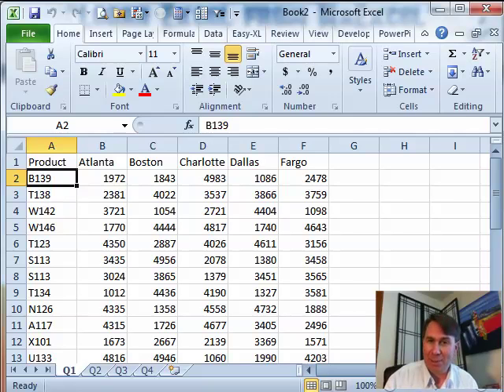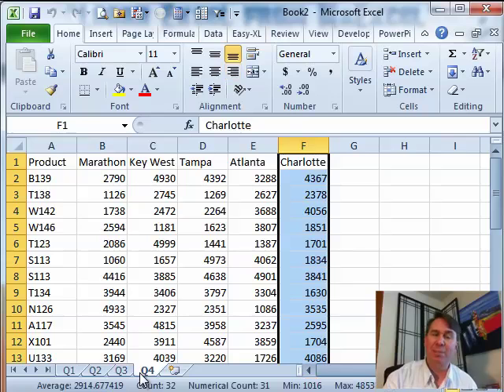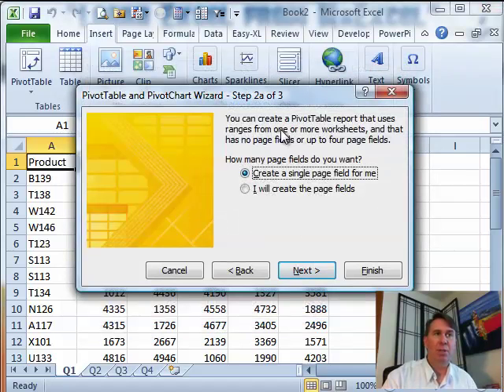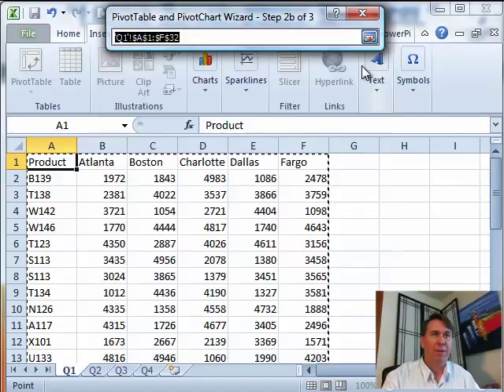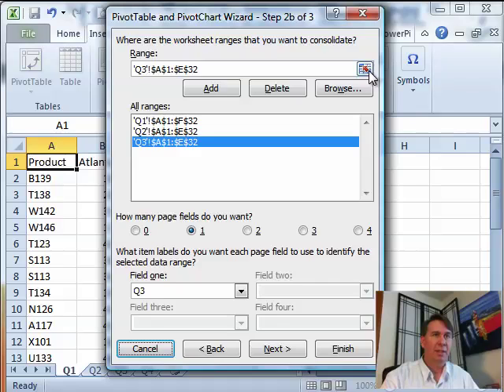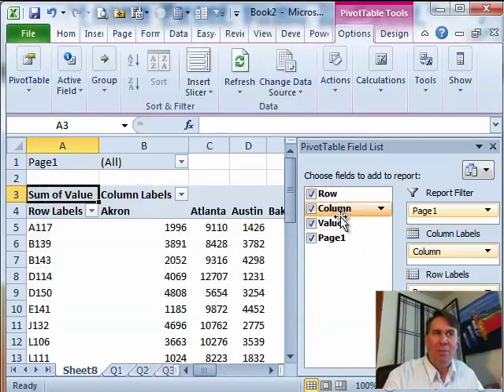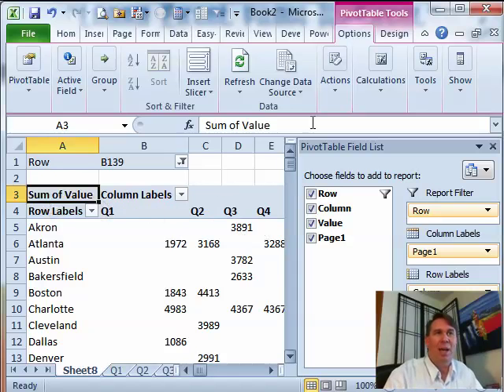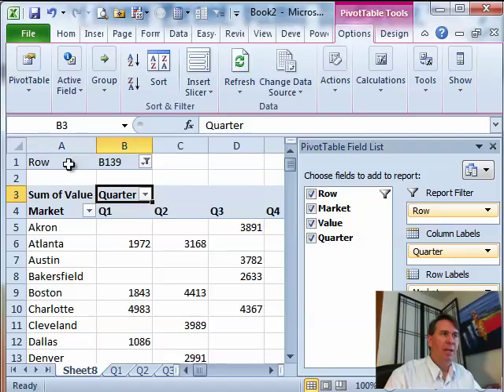Excel - Pivot From Many Sheets: Episode 1331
Microsoft Excel Tutorial: How to Create a PivotTable from Multiple Worksheets in Excel | Step-by-Step.

Welcome back to the MrExcel netcast! In today's episode, we will be discussing how to create a PivotTable from multiple worksheets. This is a question sent in by Christene, and it's a great one. Many people struggle with creating a PivotTable from multiple sheets, but it is possible if your data is in a specific structure.

First, let's take a look at the structure of the data. The worksheets should all have a similar structure, with one label going along the right hand side (in this case, product) and labeled cities going across the top. The number of cities can vary from sheet to sheet, but the important thing is that the data is consistent across the top and down the left hand side.

To create the PivotTable, we will be using the Model Book Consolidation Range, which was available in Excel 2003 but was not included in the insert PivotTable dialogue box in later versions. To access it, we will use the Alt + D shortcut for data, then P for PivotTable. This will bring up the old dialogue box, where we will choose "Multiple consolidation ranges" in step 1.

In step 2, we will choose "I'm going to create the page fields". This is where we will specify our four ranges - Q1, Q2, Q3, and Q4. To do this, we will use the Ctrl + Shift + Down arrow and Ctrl + Shift + Right arrow shortcuts to select each range, then click the reference button and select the corresponding quarter (Q1, Q2, etc.). We will also add a page field for each quarter to identify the records as belonging to that quarter.

Once all four ranges have been added, we can click next or finish. This will bring up the PivotTable with four fields - Row, Column, Value, and Page. The page field will have the four quarters, but it can be moved to a different location if desired. We can also rearrange the row and column labels to customize the layout of the PivotTable.

In conclusion, it is possible to create a PivotTable from multiple worksheets as long as the data is in a specific structure. However, if you have more columns than just product and cities, you may need to use VBA to combine all the data into one worksheet. For more tips and tricks, check out our Excel Gurus Gone Wild series.

Table of Contents:
(00:00) Requirements for creating a PivotTable from multiple worksheets
(01:01) Using the Model Book Consolidation Range
(02:53) Arranging the data in the PivotTable
(03:32) Changing the format of the PivotTable
(04:05) Clicking Like really helps the algorithm

This video answers these common search terms:
Creating a PivotTable from multiple worksheets
Insert PivotTable dialogue box
Labelled cities and products
Learn Excel
Model Book Consolidation Range
Pivot From Many Sheets
Row labels, column labels, value fields, and page fields
Similar structure worksheets
Step-by-step process for creating PivotTable from multiple ranges
Tips for organizing and manipulating PivotTable data

Kristine asks if a pivot table can be created by combining data from many worksheets? The answer is yes, you can; but the data has to be structured in a particular format for this to work. Bill shows us how to do that today in Episode #1331